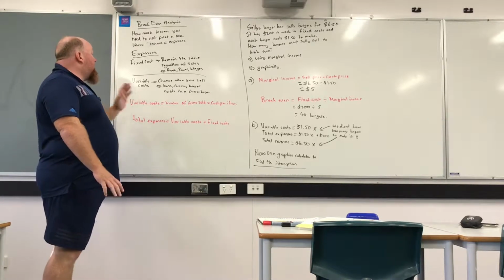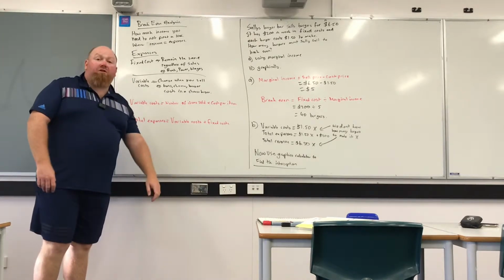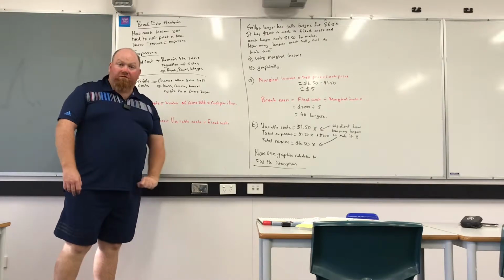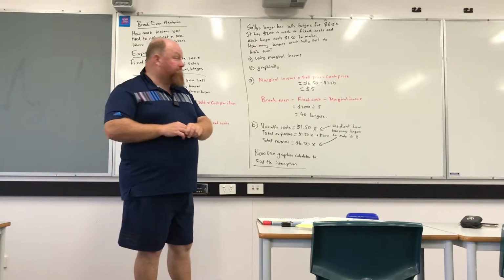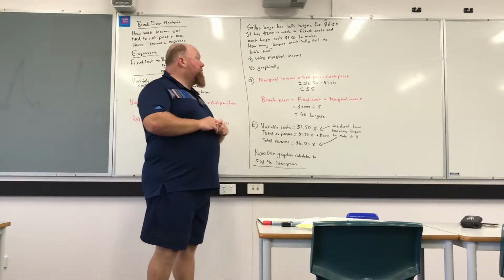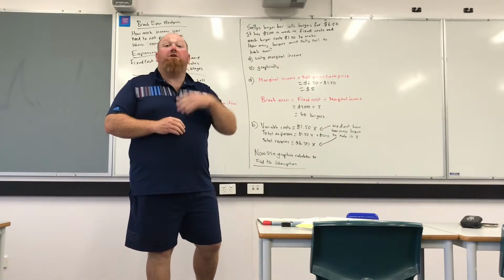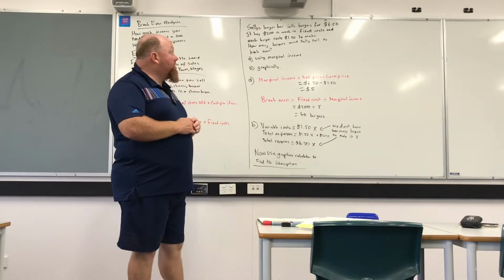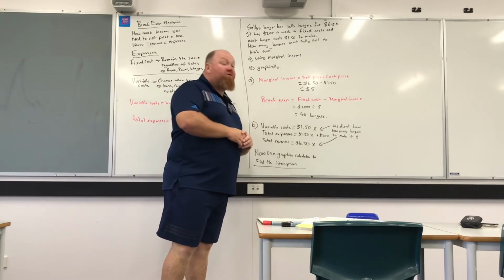Break even analysis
Business maths